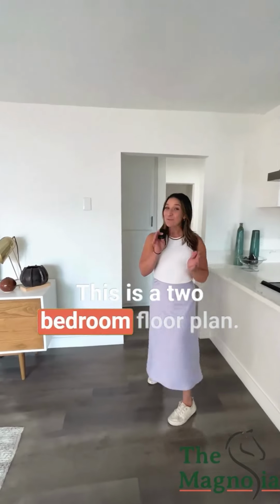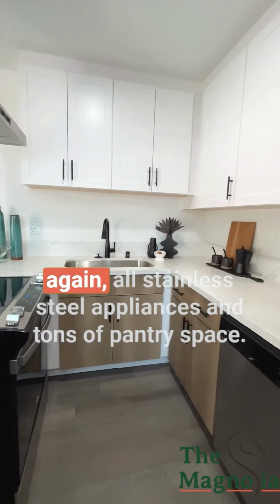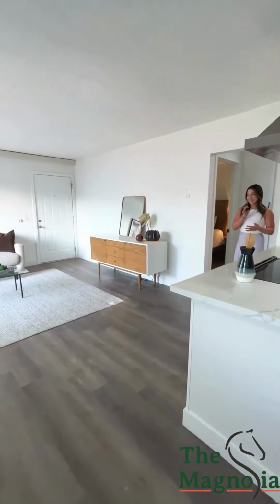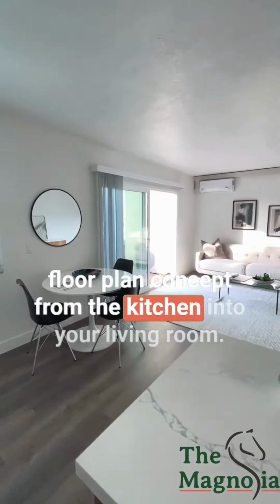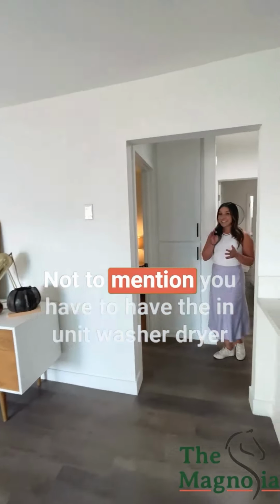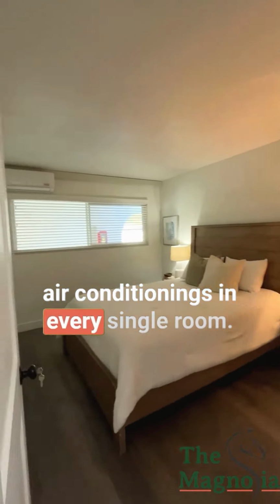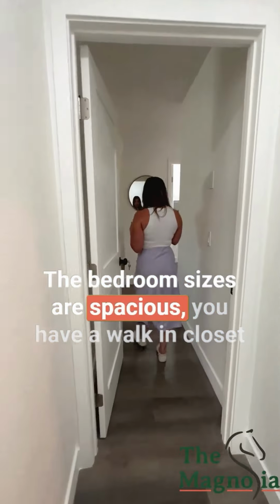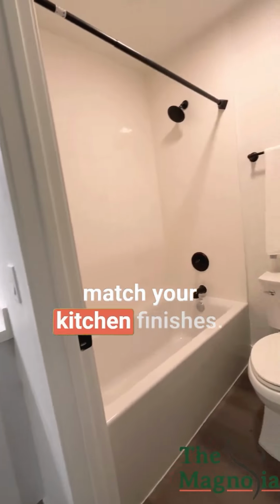The Magnolia 2 Bedroom Tour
Welcome to The Magnolia! Our luxurious apartments are designed with your comfort and convenience in mind, with spacious floor plans, modern appliances, and stunning views of the surrounding hills. Whether you're looking for a cozy one-bedroom apartment or a spacious two-bedroom, we have something to fit your needs.

Gallop down to Carriage Road and check out this hidden gem of a community near the golden Poway Hills. Don't just stop there, with adventure abutting your future backyard and explore the Ipai Waaypuk Trail. You will never run out of outdoor activities at The Magnolia.